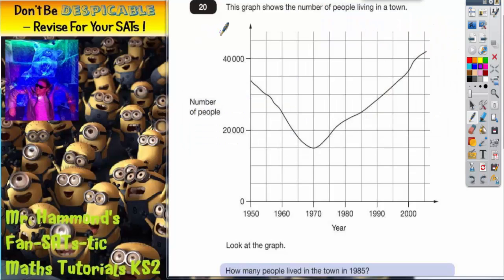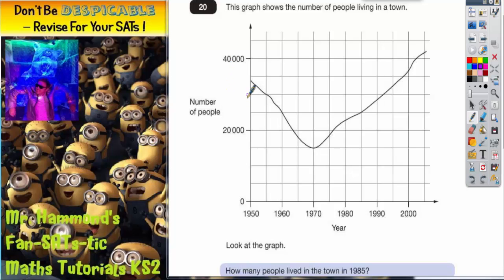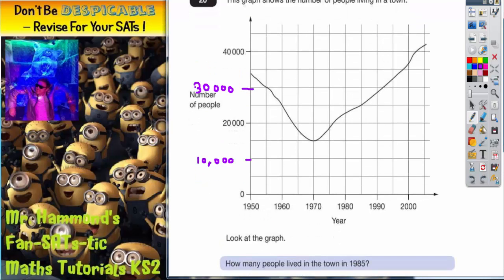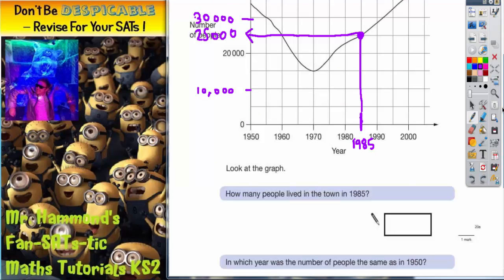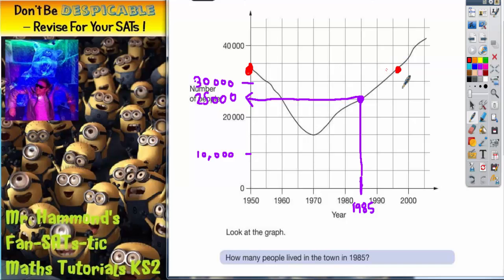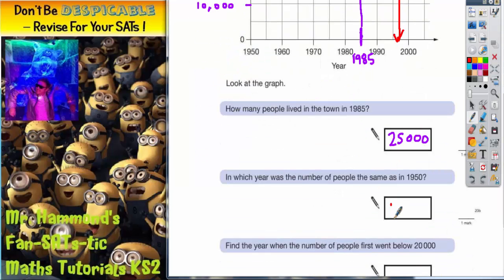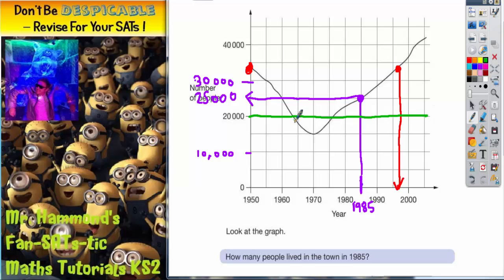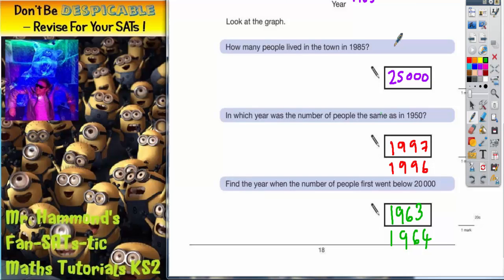Maths KS2 SATS 2008A Q20 ghammond